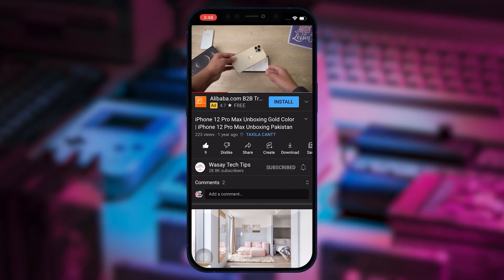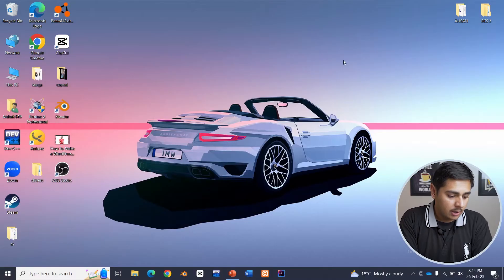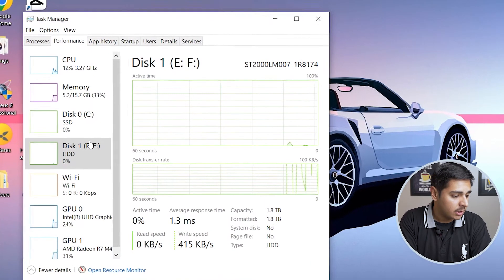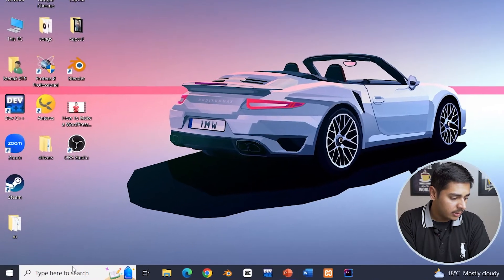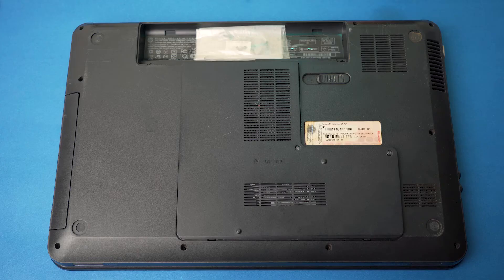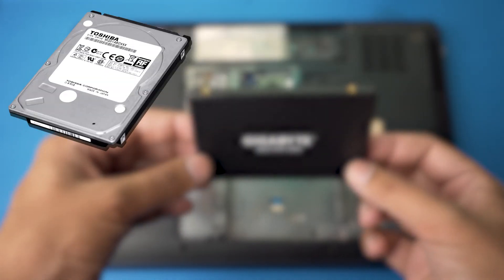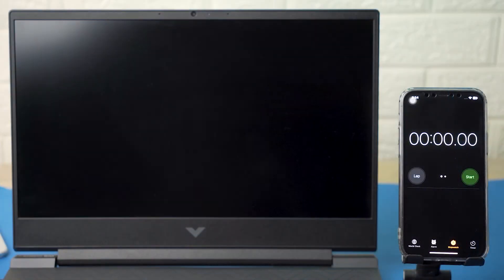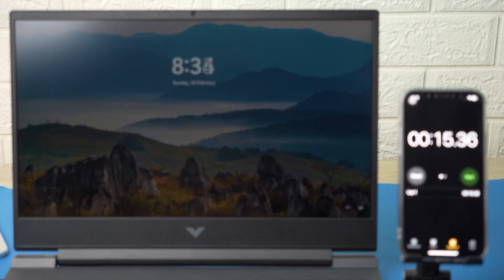How to Check if Laptop has SSD or Hard Drive ✅ | Find out if your Laptop has SSD or Hard Disk Easily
How to Check if Laptop has SSD or Hard Drive ✅
Find out if your Laptop has an SSD or Hard Disk Easily ✅

🔧 Gear that I use:
🔨 Primary Camera:   Sony a6400
🔨 Lens:   Sigma 18-50mm f/2.8
🔨 Secondary Camera:   GoPro Hero 10
🔨 Microphone:   Boya by-mm1

⏱ Timestamps
 00:00  Intro
 00:26  Methods to Check if you have SSD or HDD
 00:45  Check using Task Manager
 01:30  Check using Defragment
 01:56  Check SSD/HDD Physically
 02:46  Check using Laptop Startup Speed
 03:23  Outro

tags
ssd,
hdd,
check SSD,
check HDD,
check if you have SSD or HDD,
know if you have SSD or hdd